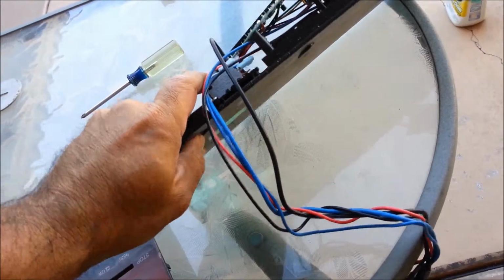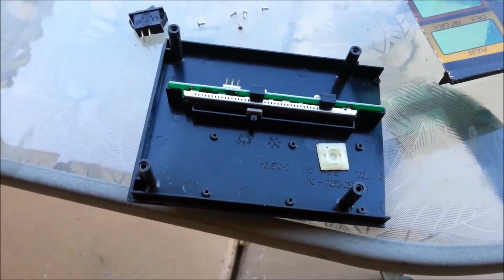How to Make Metal Cutting Band Saw with a Treadmill Motor Part 2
Using a Treadmill motor to convert a wood cutting bandsaw to a metal cutting band saw.